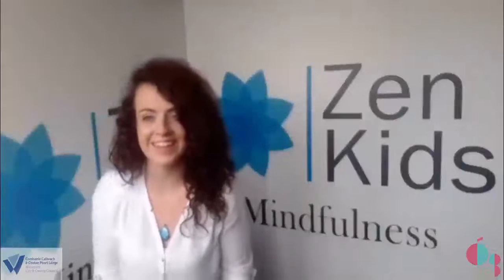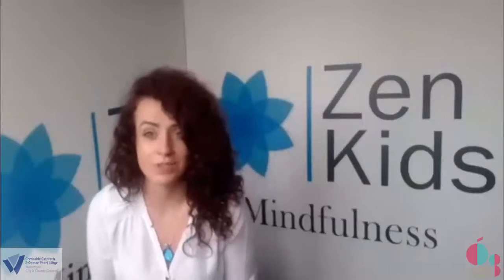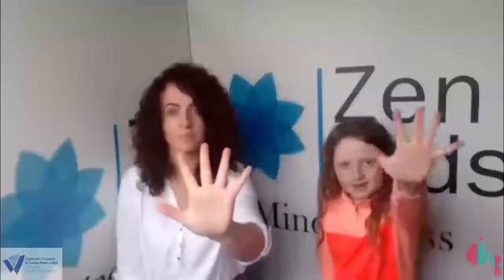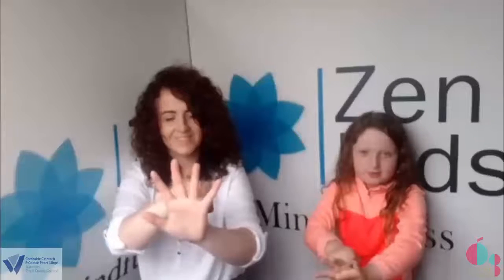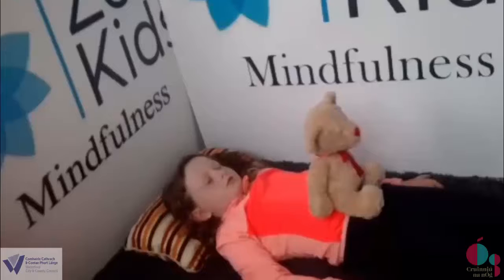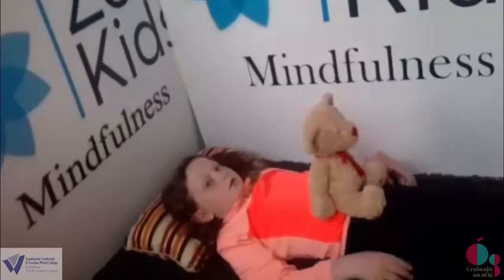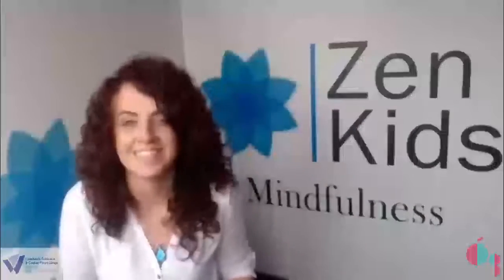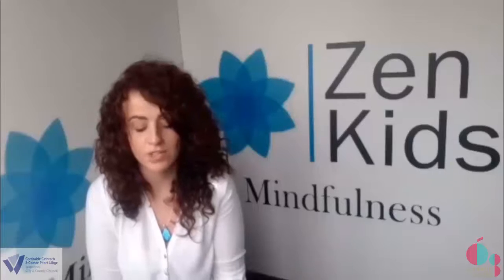Zen Kids Bubble Meditation - Cruinniú na nÓg Waterford 2020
Join Kiara O’Rourke from Zen Kids in her Mindfulness for Kids Workshop.

This workshop will include:

Introduction
Bubble Meditation – letting go
Meditation